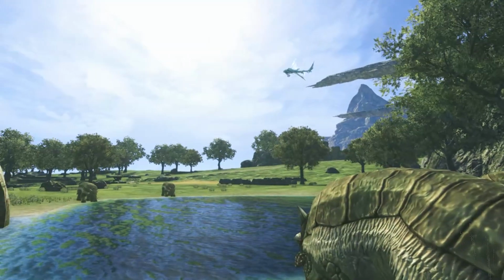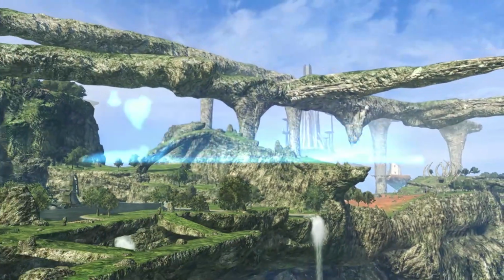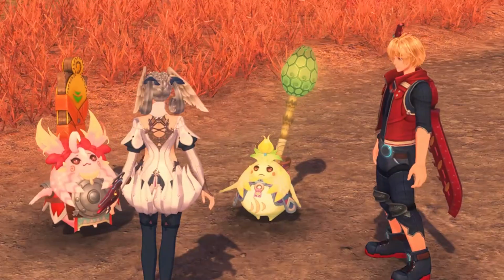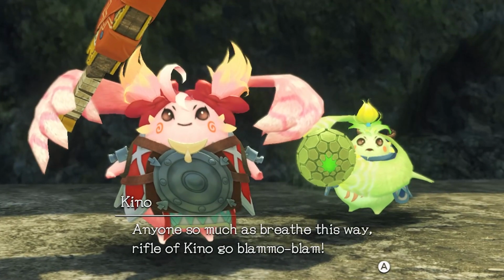Xenoblade Chronicles: Definitive Edition Review & Thoughts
Xenoblade is here, time for a review my lads.